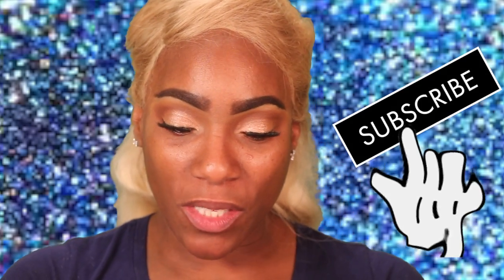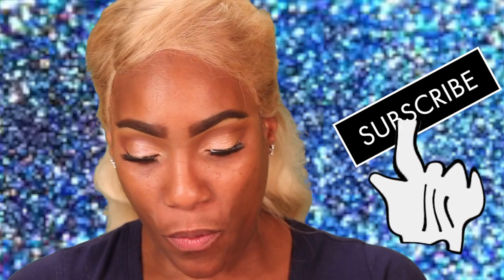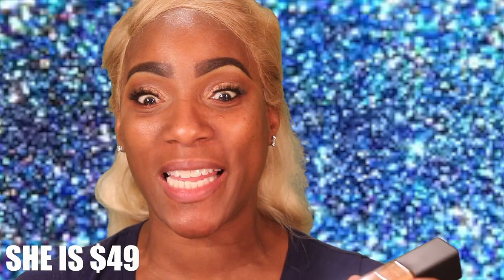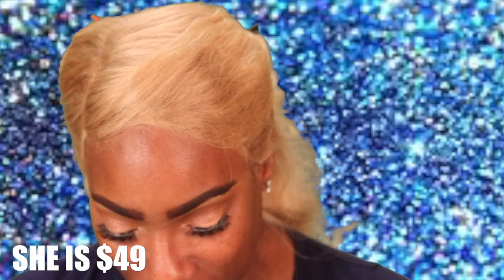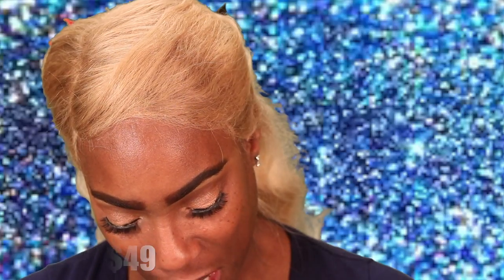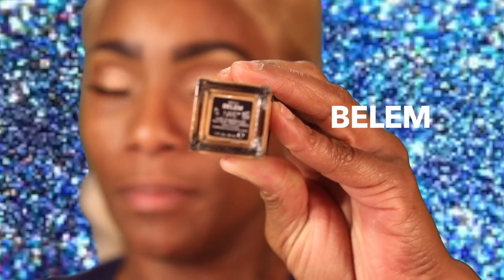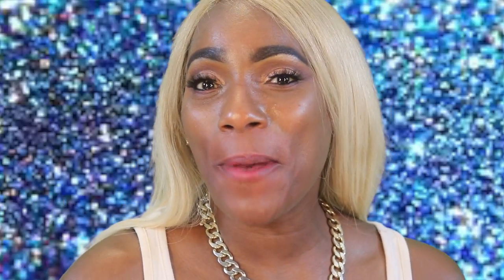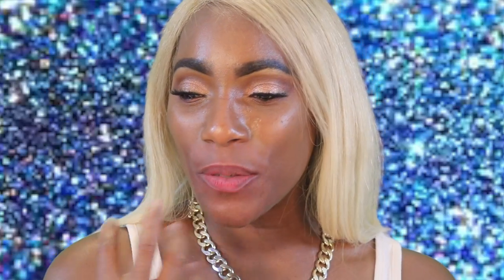REVIEW OF NARS RADIANT FOUNDATION